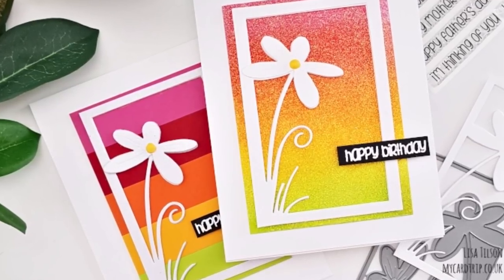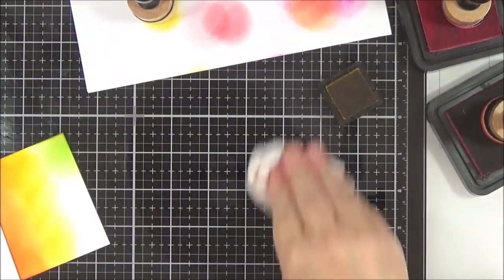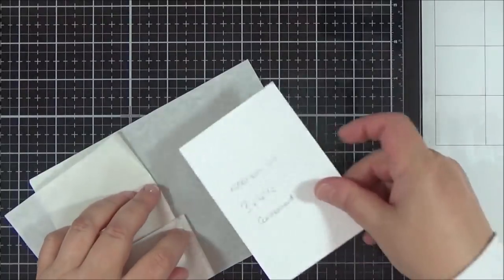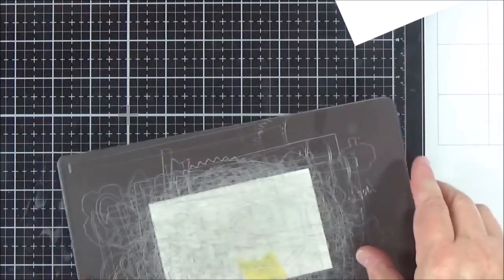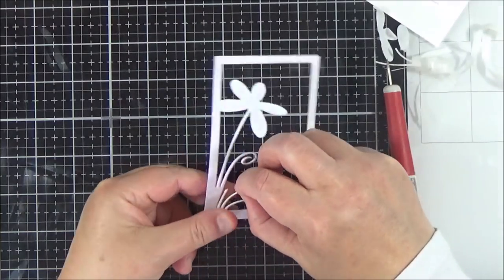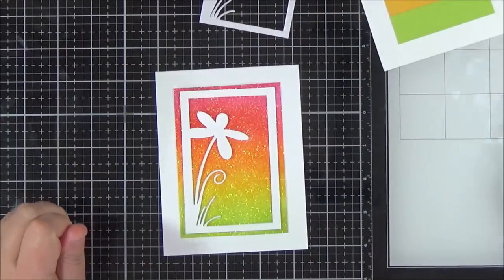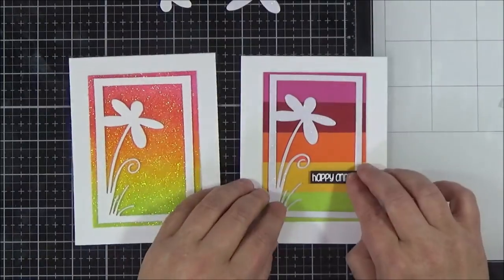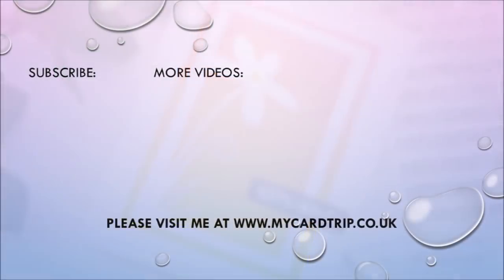Creating Colourful Backgrounds For Die Cuts and Adding Sparkle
Today I create two cards using two different techniques aswell as adding lots of sparkle! Links to products used in the video are listed below and over at my blog.

• Simon Says Stamp SENTIMENT LABELS Wafer Dies sssd111836 at Simon Says...

• Tim Holtz Distress Ink Pad PICKED RASPBERRY Ranger TIM34995

• Tim Holtz Distress Ink Pad FESTIVE BERRIES Ranger TIM32861

• Tim Holtz Distress Ink Pad CARVED PUMPKIN Ranger TIM43201

• Tim Holtz Distress Ink Pad MUSTARD SEED Ranger TIM20226

• Tim Holtz Distress Ink Pad TWISTED CITRON Ranger TIM43294

[ Amazon UK ]

• Simon Says Stamp Card Stock 100# SCHOOLHOUSE RED SR1 at Simon Says STAMP!

• ShurTech Yellow Frog Delicate Multisurface Masking Tape - The Foiled Fox